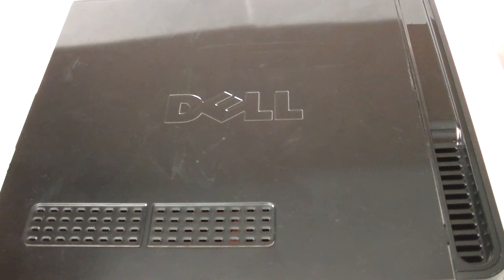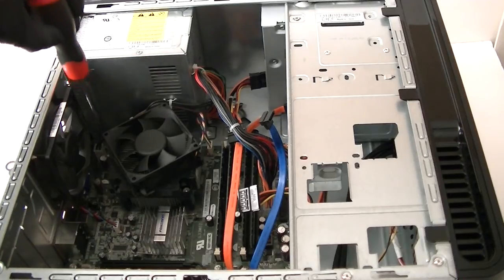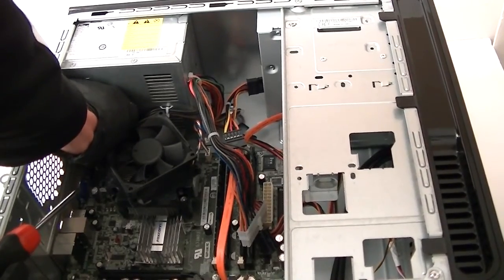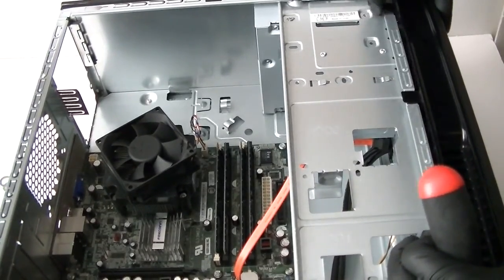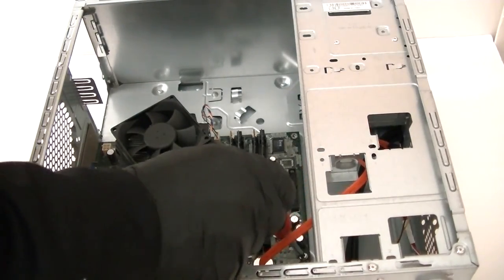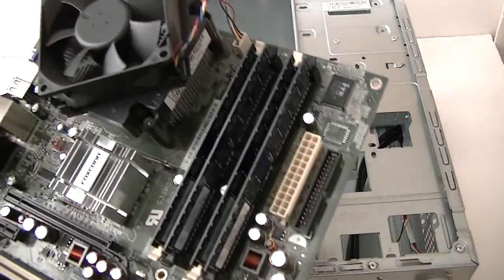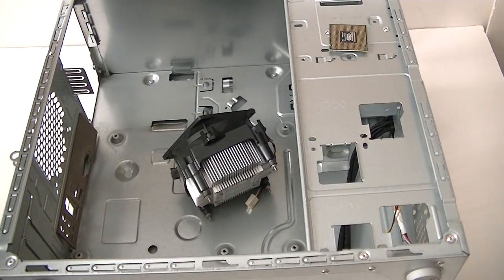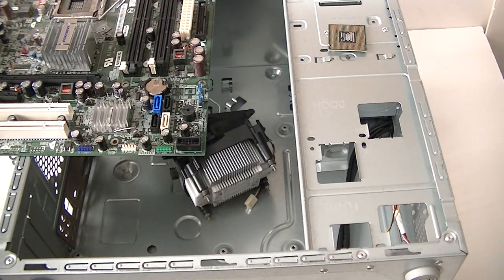Dell Vostro 200 Teardown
How to Disassembly a Dell Vostro 200,  Teardown